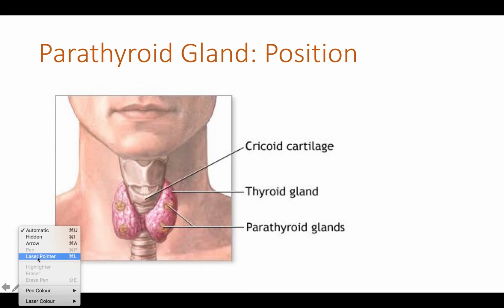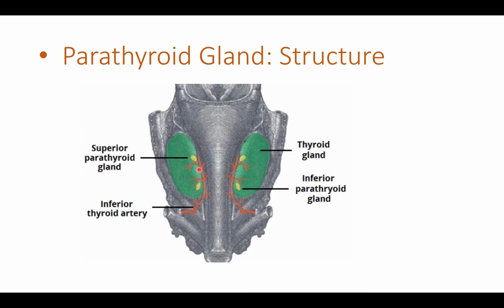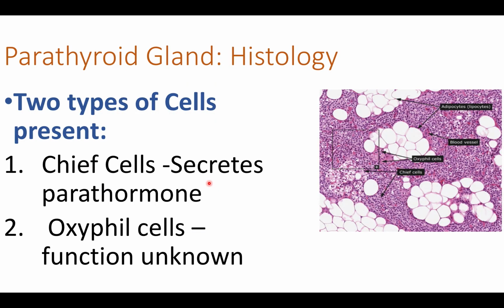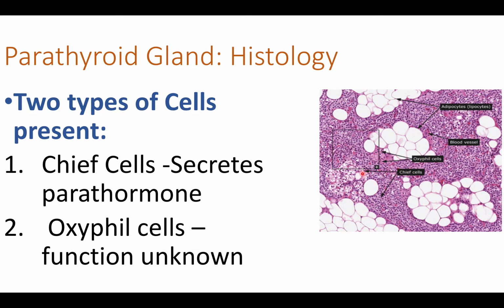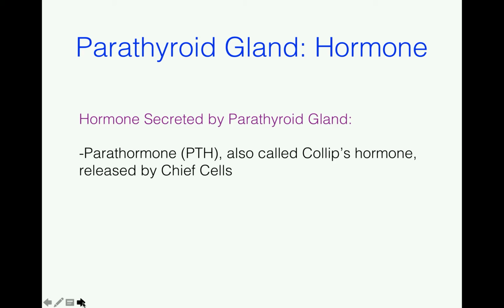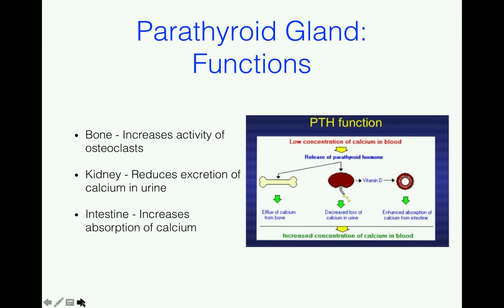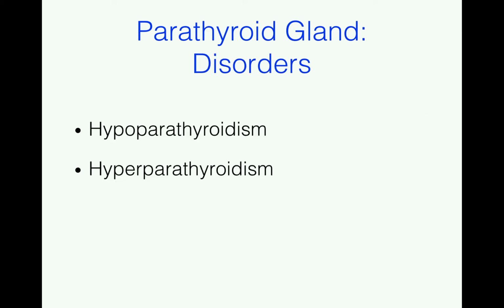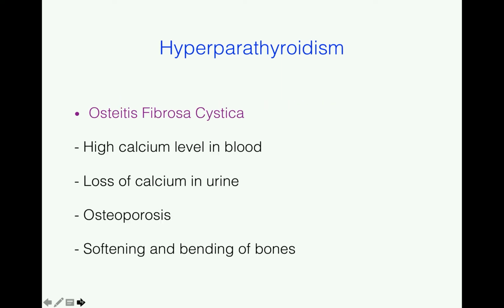Parathyroid Gland (BSc. III, paper 1)Zoology, in English